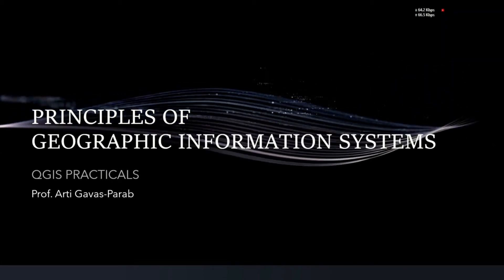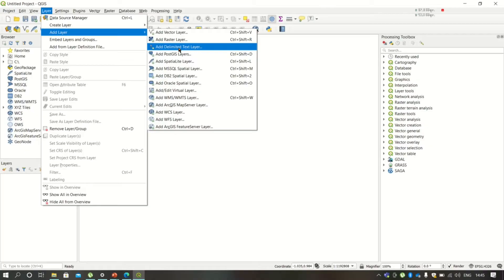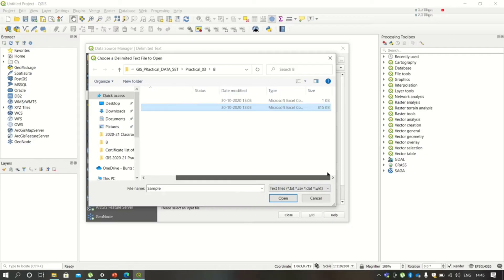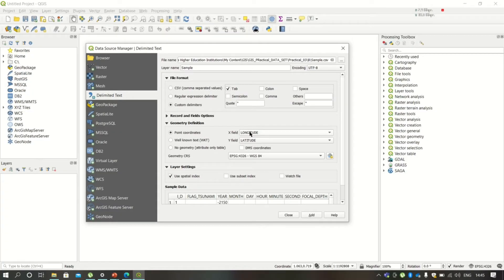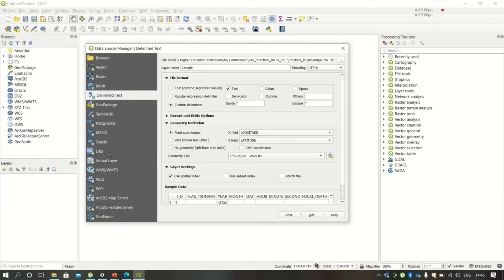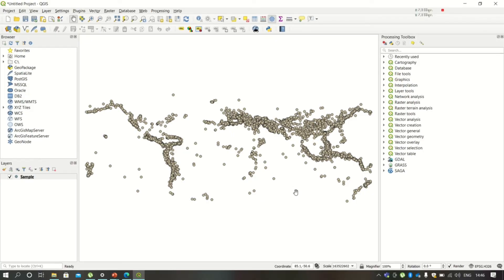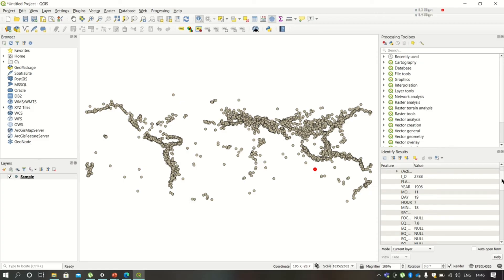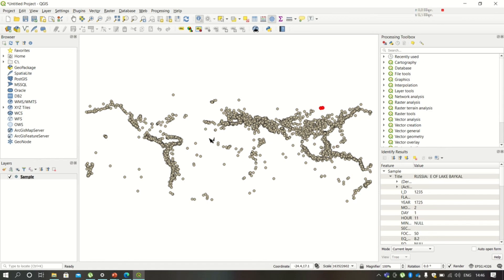Importing CSV files in QGIS Project